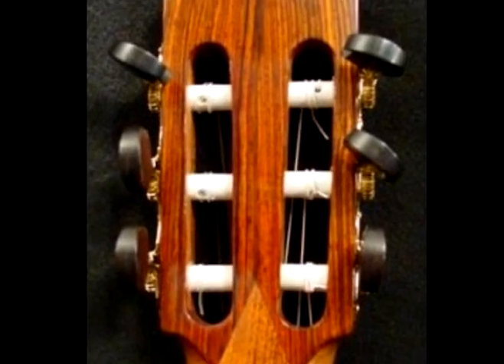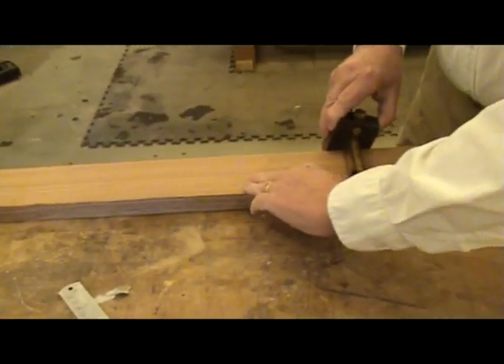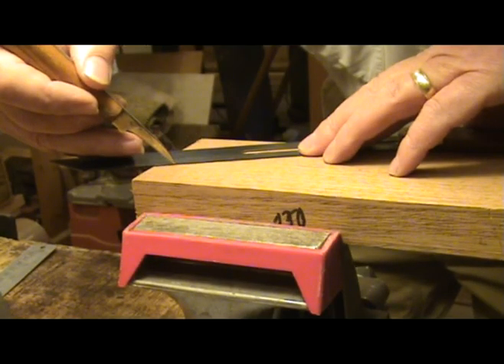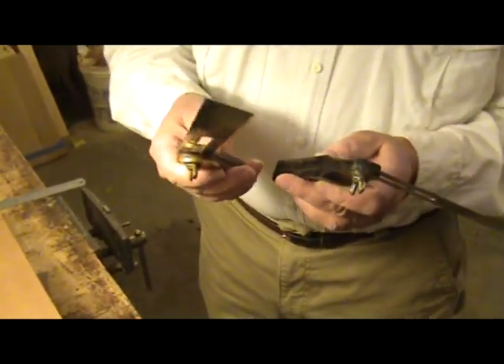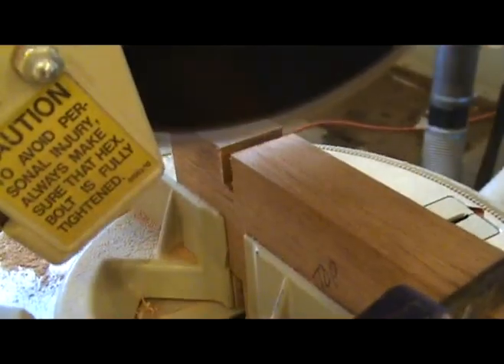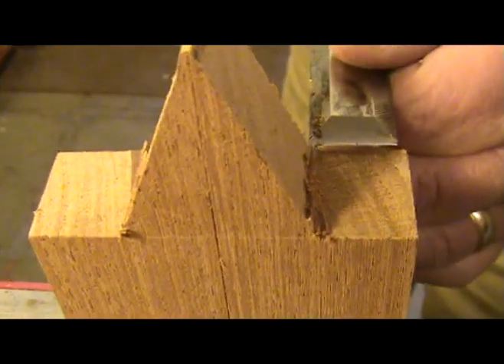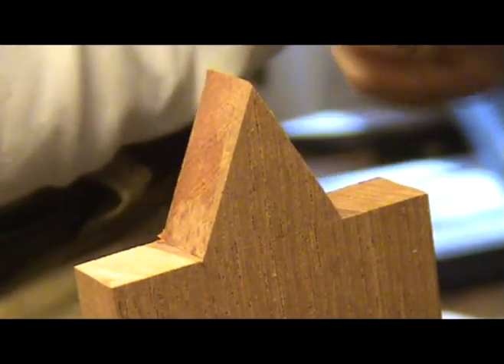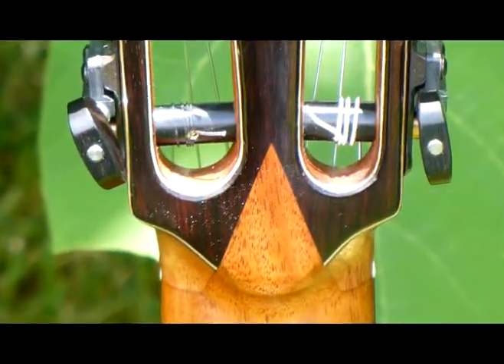Luthier Tips du Jour - The V Joint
Luthier and Instructor, Robert O'Brien, invites luthier Bill Nesse to show how he executes the V joint on his classical guitar pegheads.